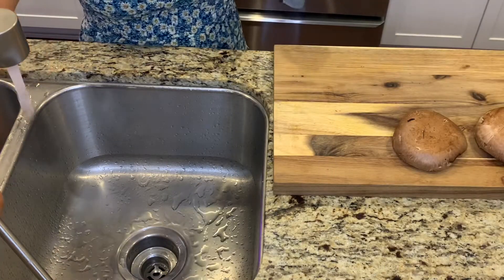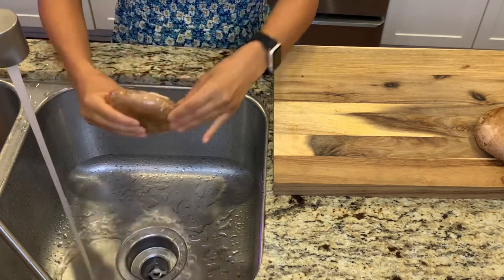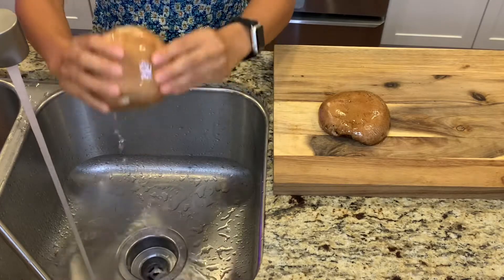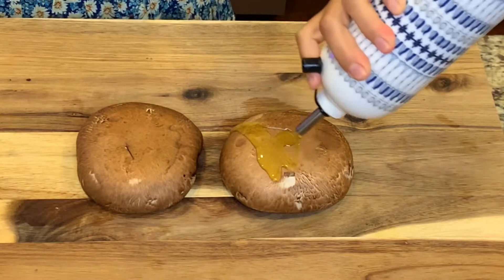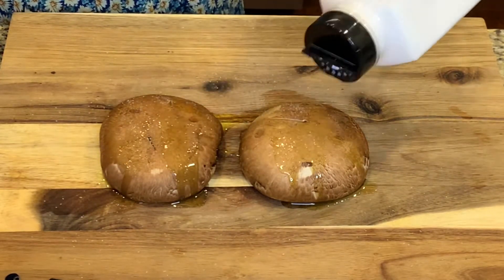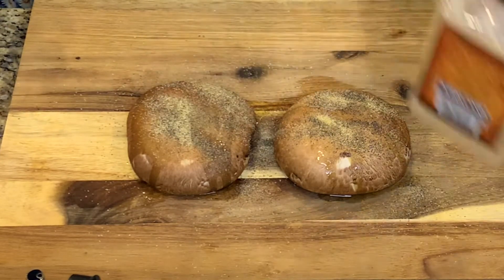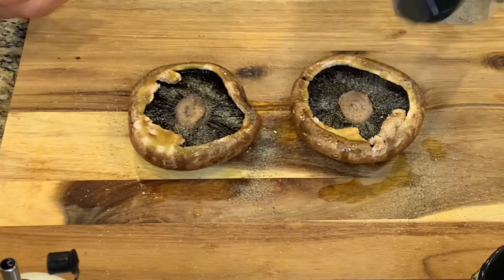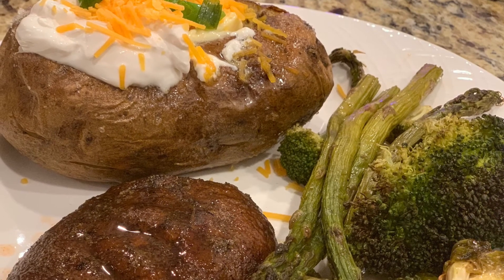How to make Portobello Mushroom Steaks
This is a must have weekly  dinner in my home! It’s so good and filling it will become a must have dinner for your home too :)